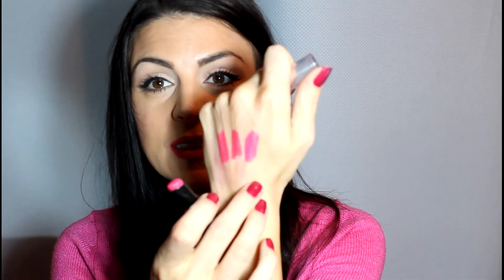MAC Lipstick Dupes- Brunette Beauty Blogger